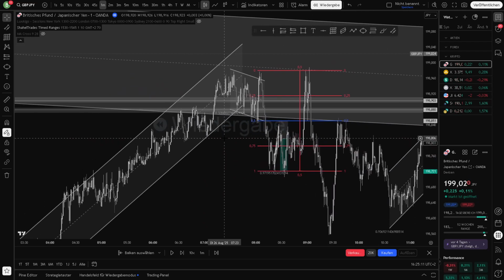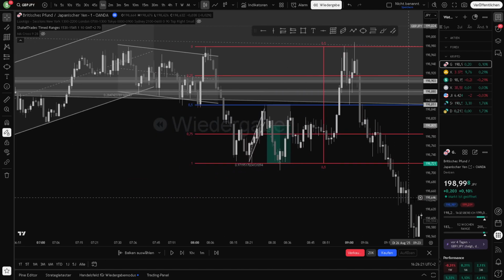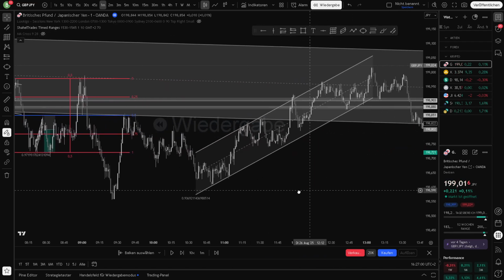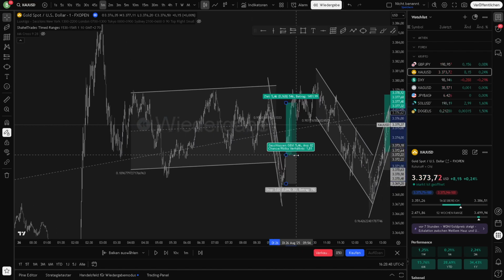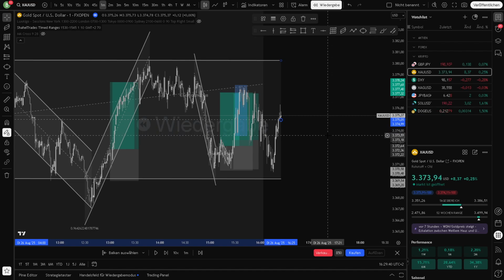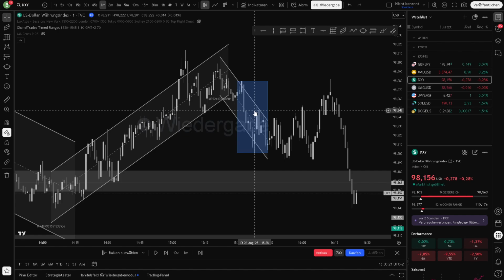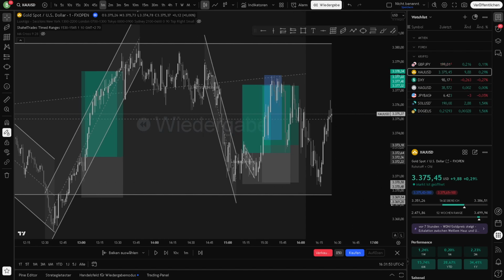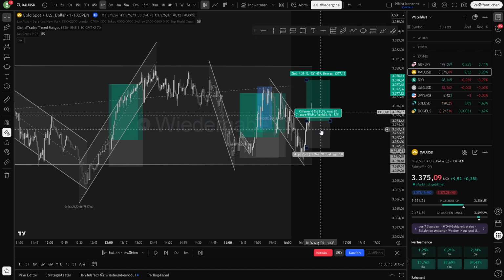Two Nice Wins Again